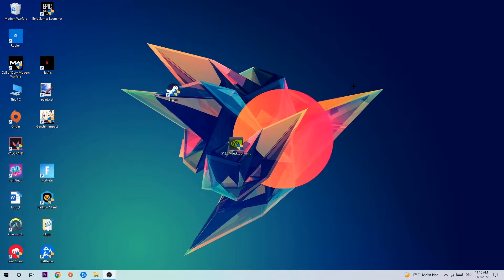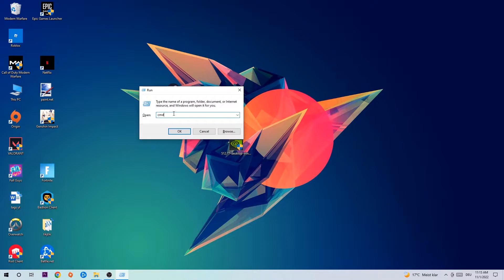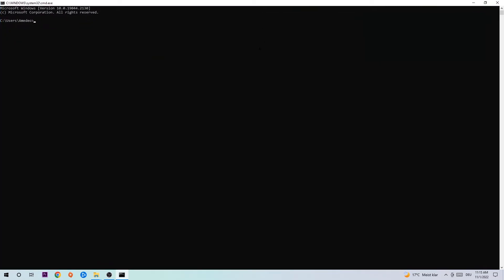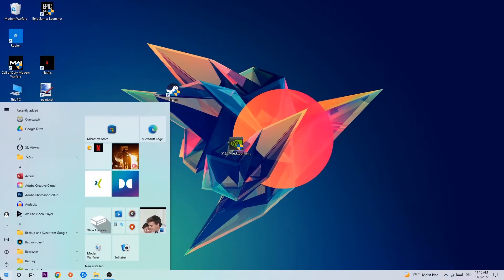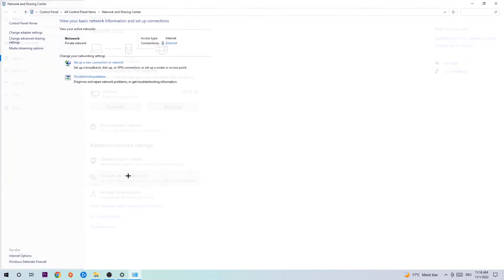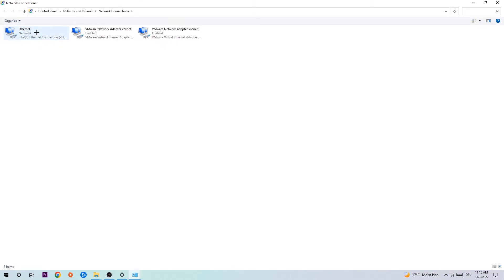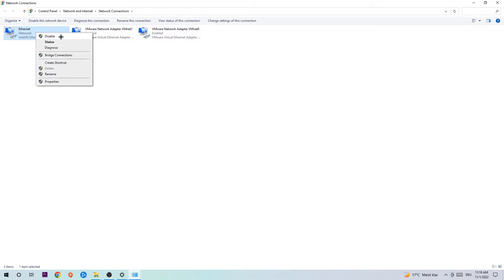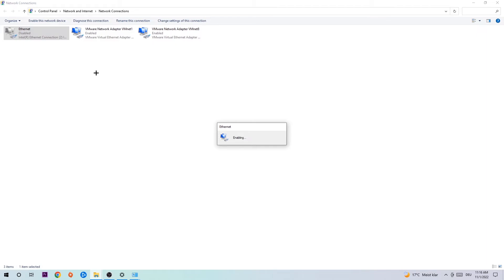Geometry Dash – How to Fix Connection Issues – Complete Tutorial